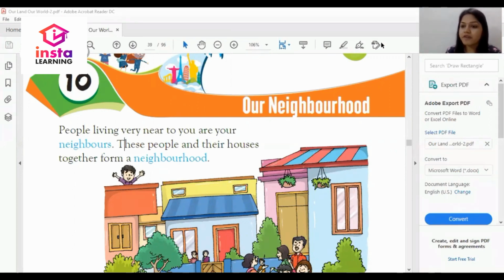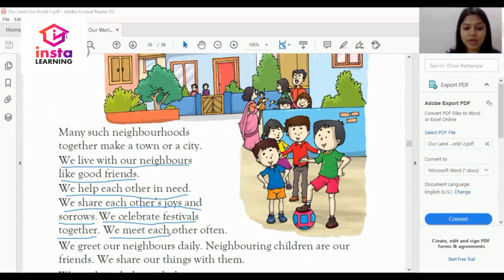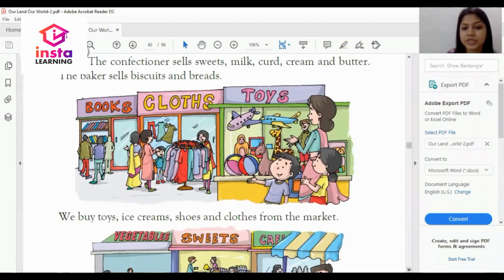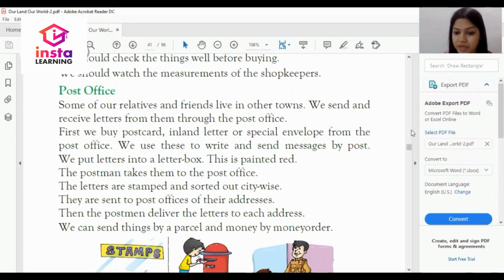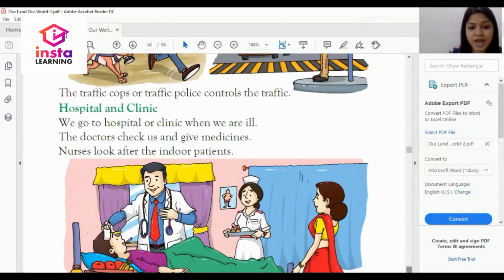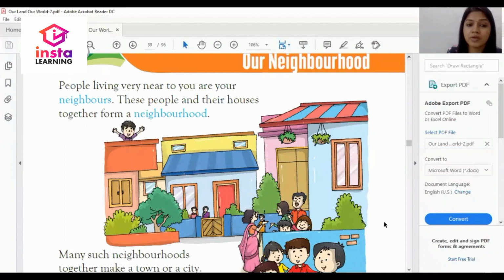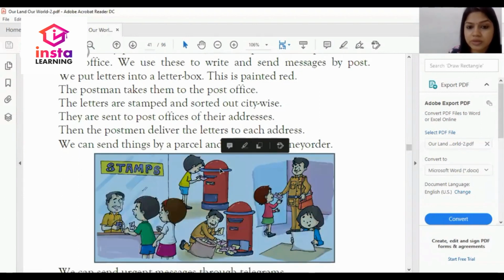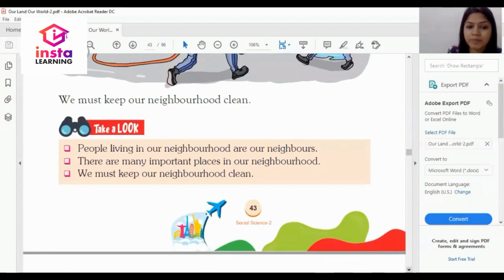Insta LEARNING | OUR LAND, OUR WORLD | Class 2 | Chap 10 | OUR NEIGHBOURHOOD